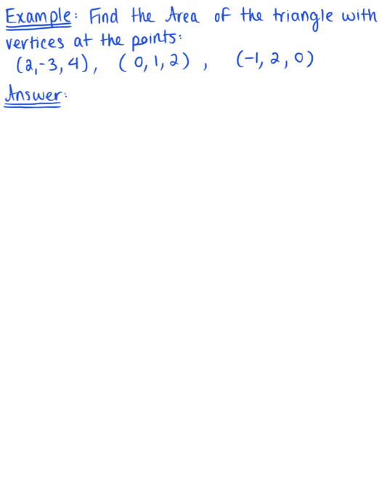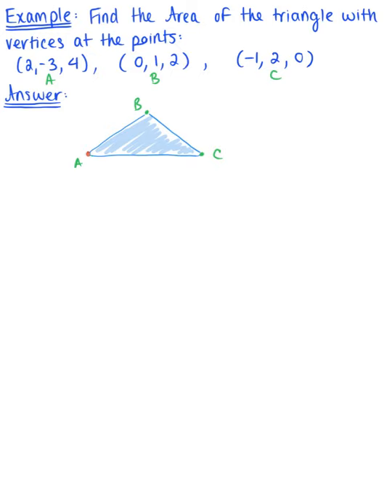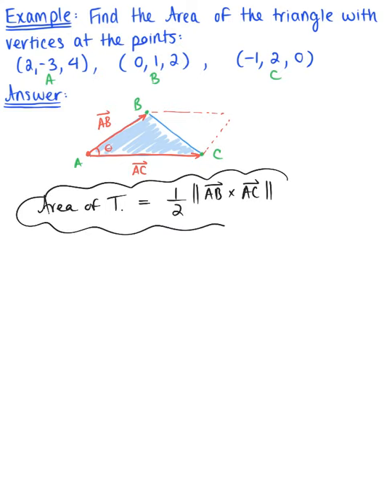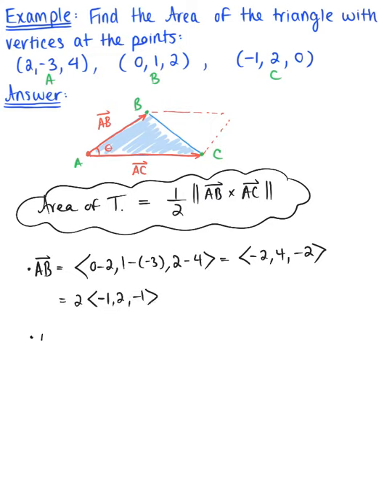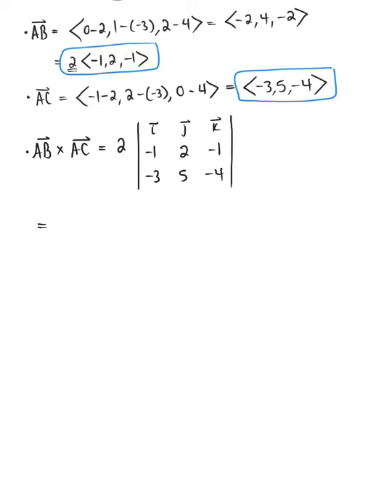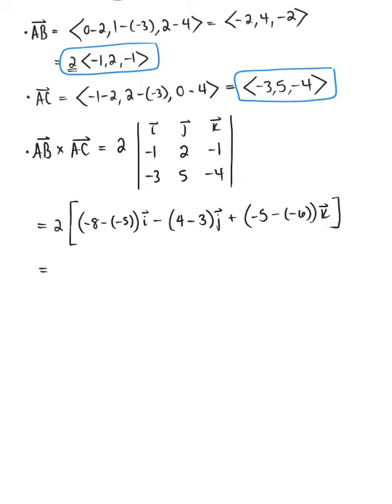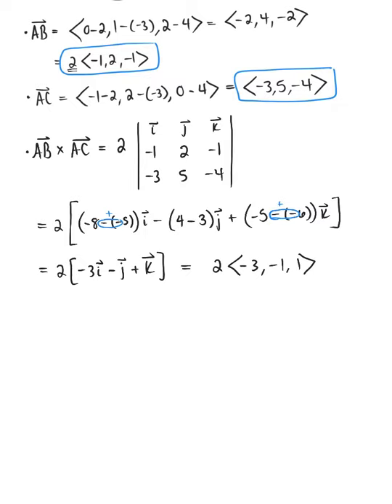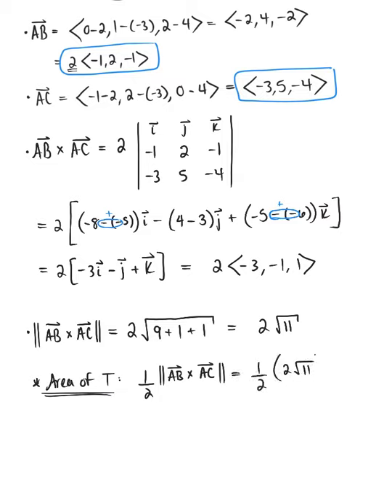Area of a Triangle (Example)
Find the Area of the Triangle with Vertices at the Given Points.